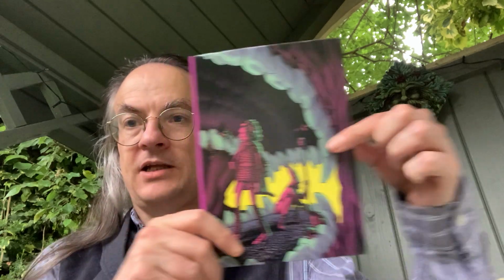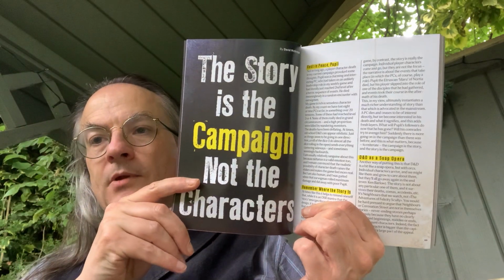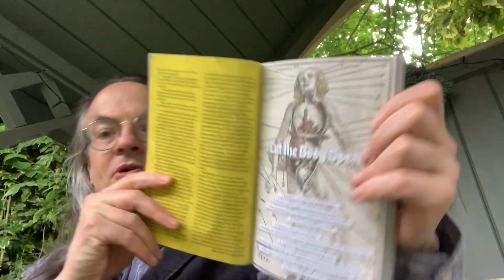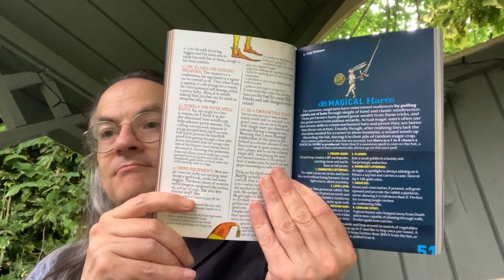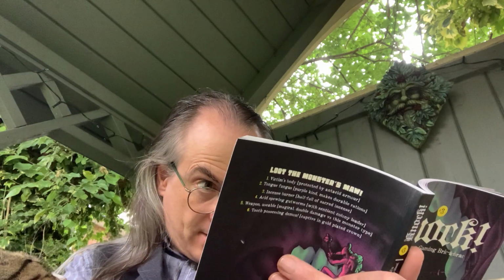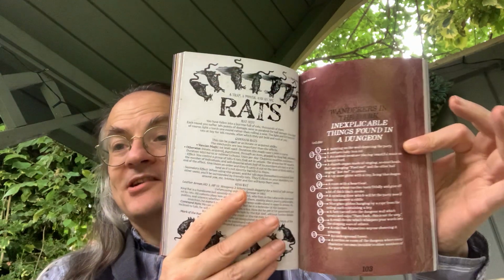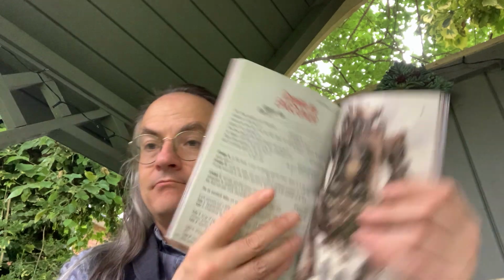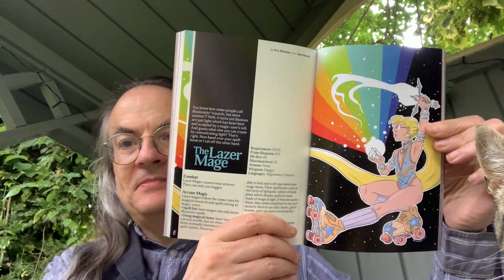Unboxing in the Nook: Knock #3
An unboxing of Knock! #3 An Adventure Gaming Bric-à-Brac, a compendium of Old School Renaissance content using Old School Essentials Classic Fantasy,* published by The Merry Mushmen in July 2022.

* But suitable for *any* OSR retroclone.